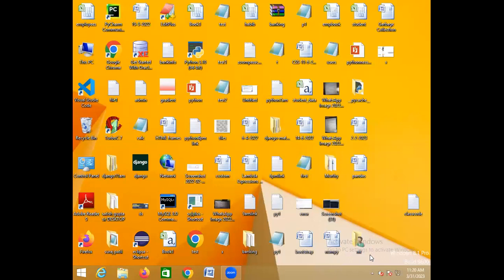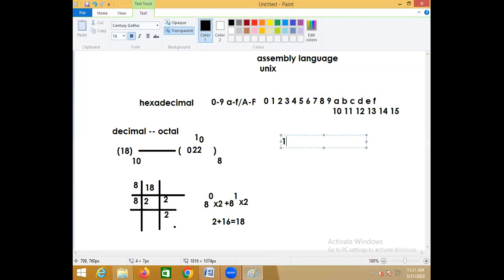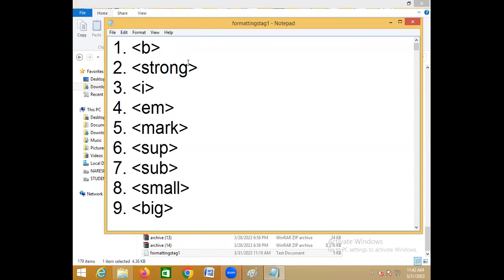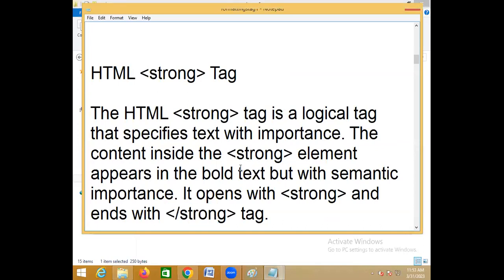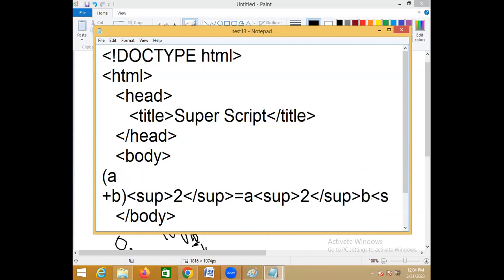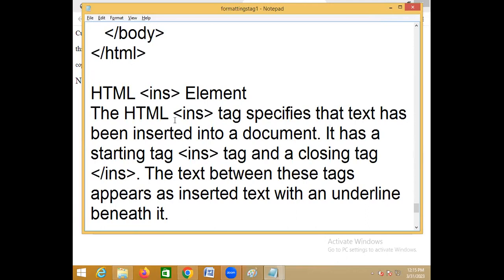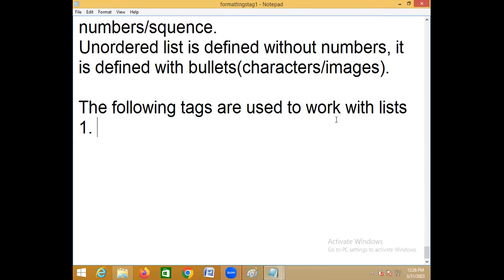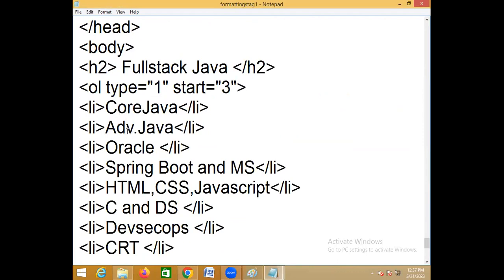UI Day 7